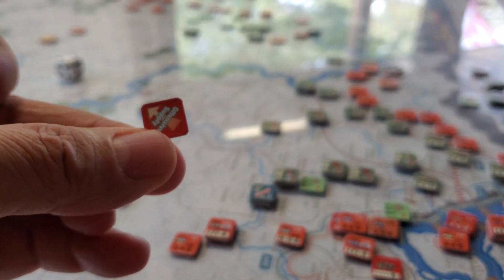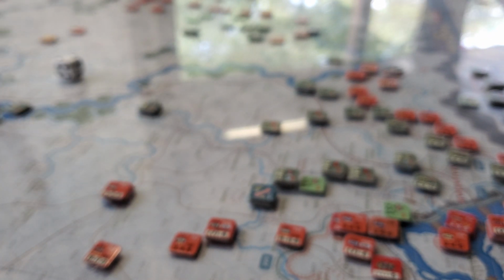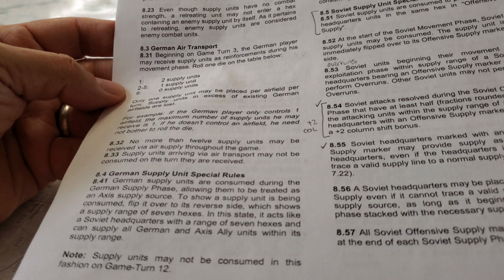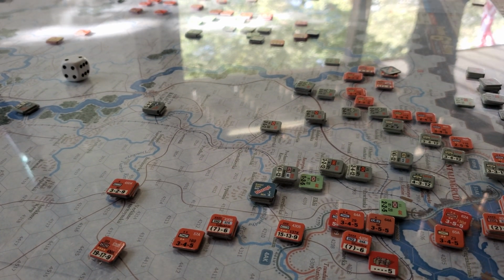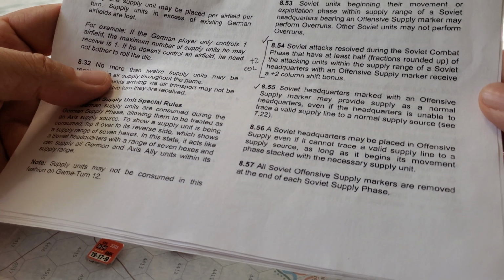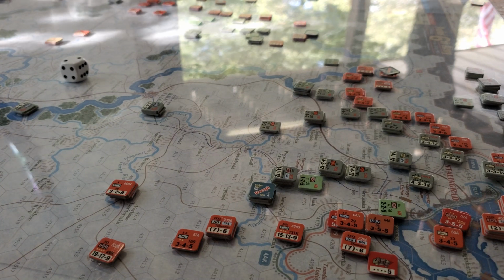Paulus' 6th Army. Game play update